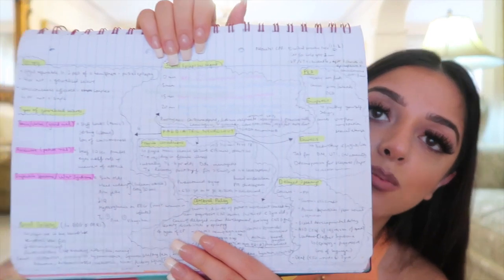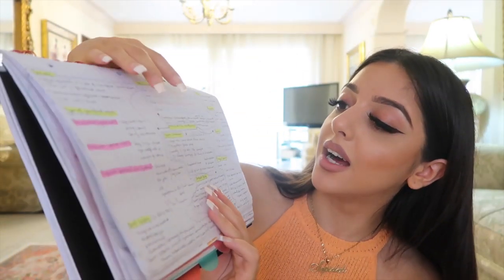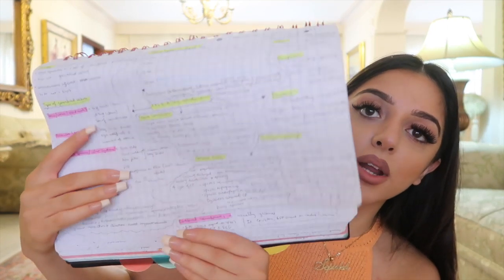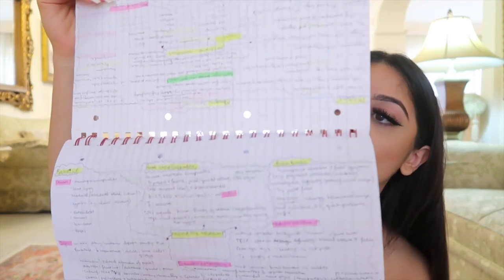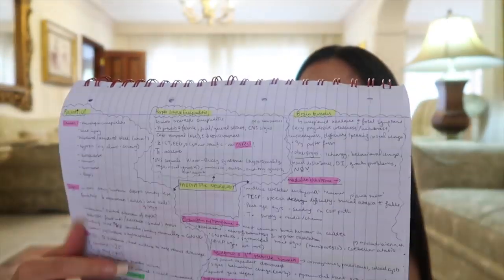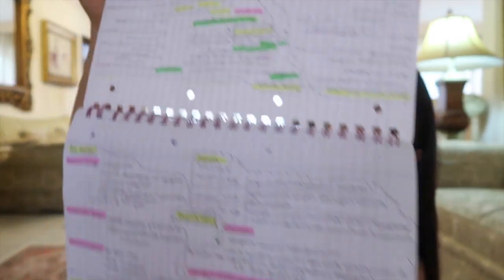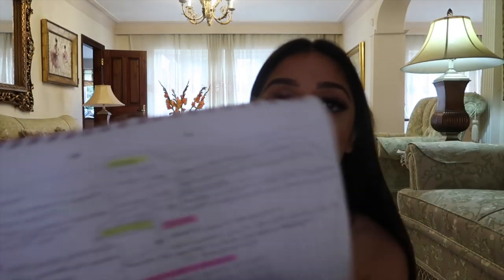OPENING MY MEDICAL SCHOOL EXAM RESULTS + HOW I REVISED FOR MY FINALS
This was a highly requested video from you guys, I hope that you all find the revision tips useful!